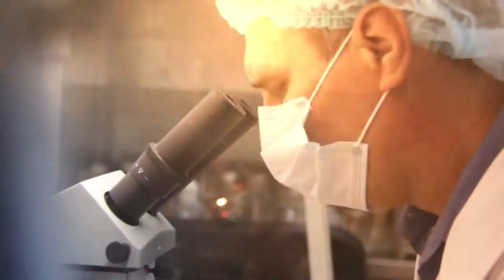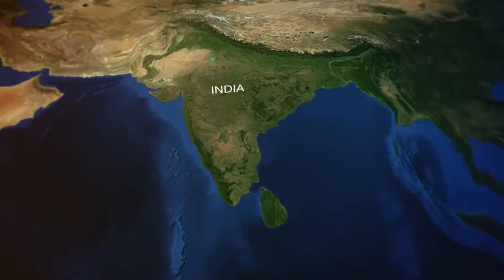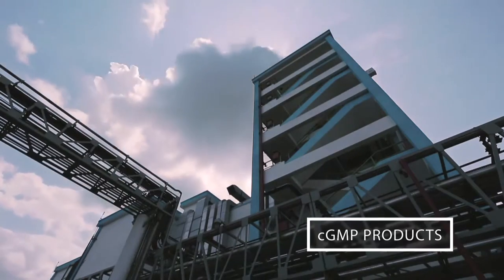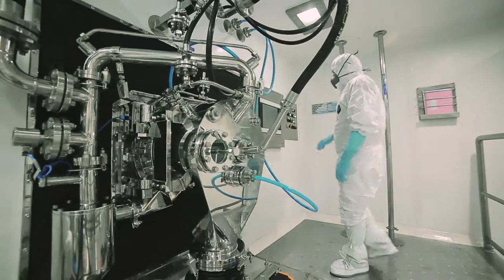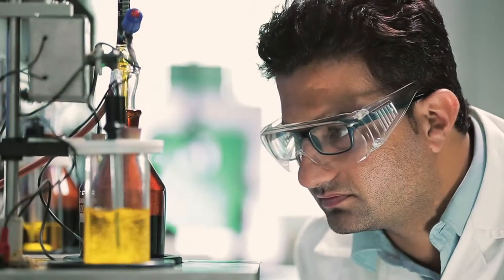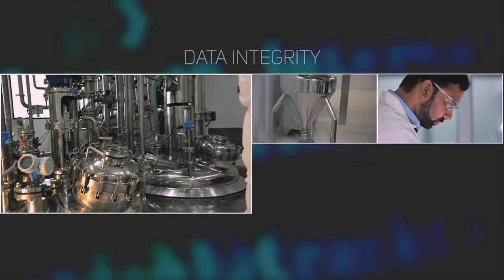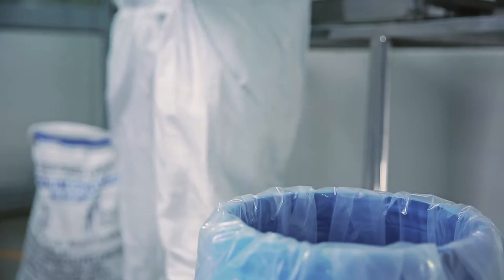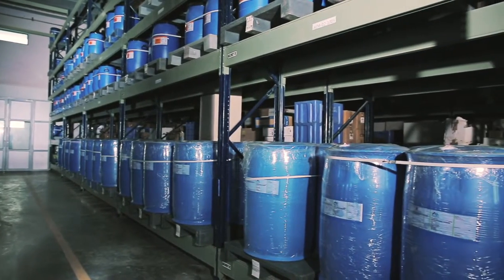AVANTOR CORPORATE FILM